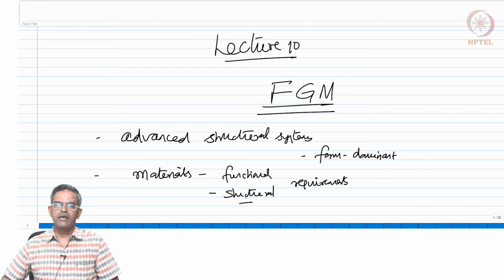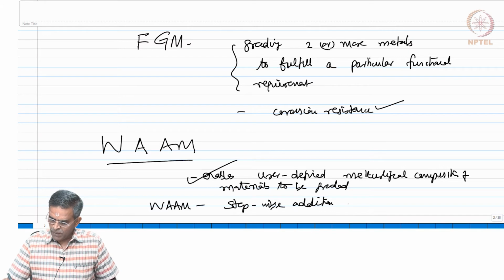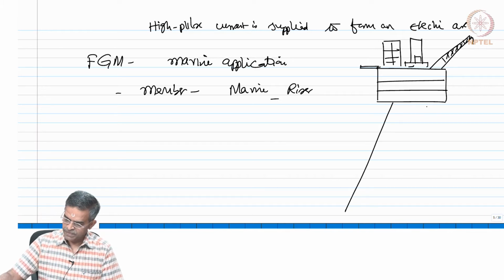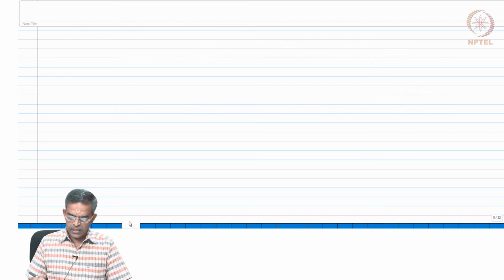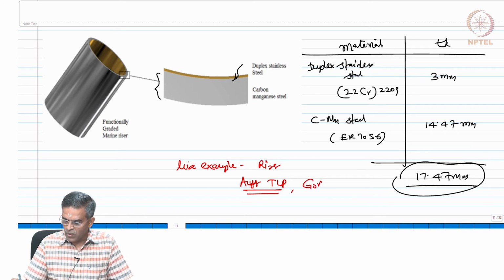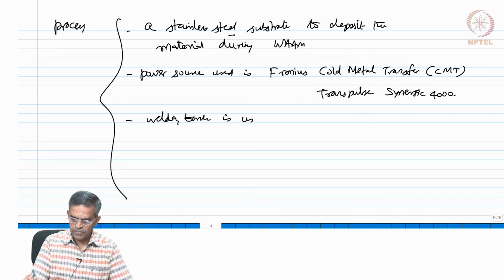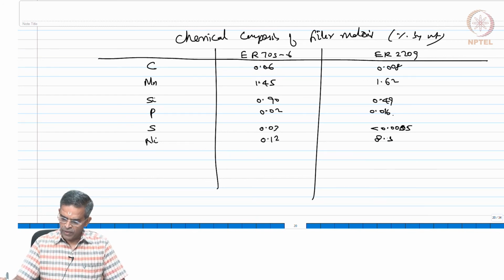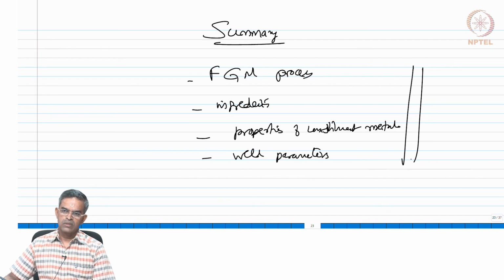FGM for marine application -1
FGM manufacturing